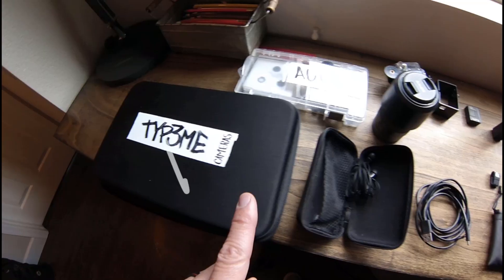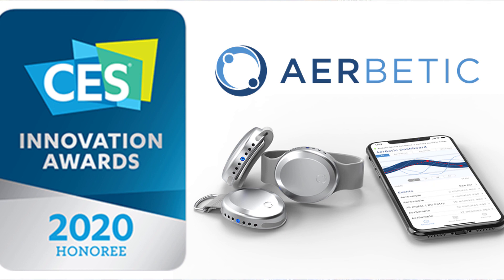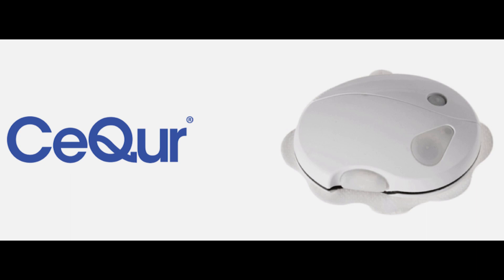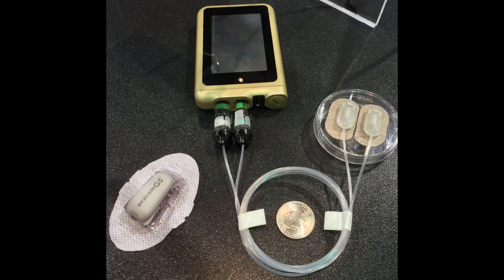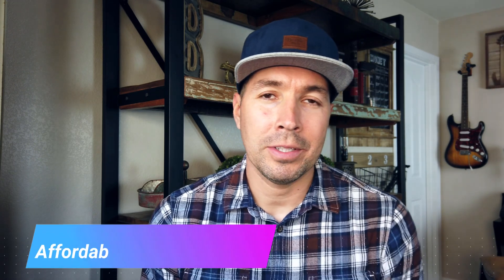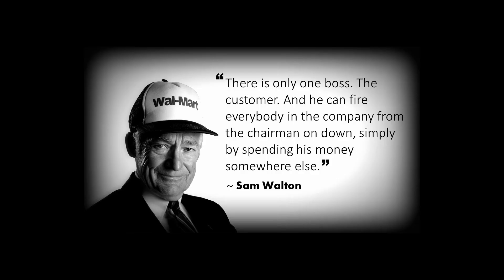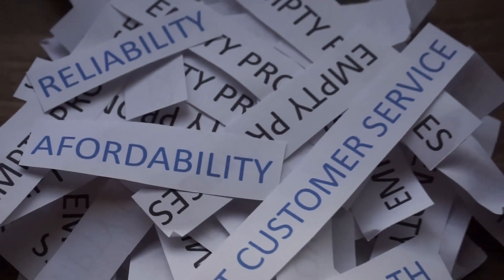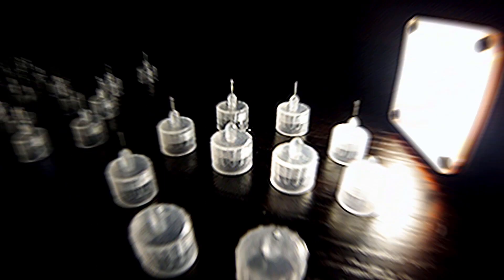CES 2020 & 2021 DIABETES TECH. and wearables. A bag of EMPTY PROMISES?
This is a challenge from us diabetics to the companies who are trying to get us to be their next consumer. We talk about 3 of the strongest newcomers to the diabetes tech market and what they really have to do to gain our trust. I really hope this video both inspires you towards better health and also offers some education on what to expect in diabetes technology for the next few years.